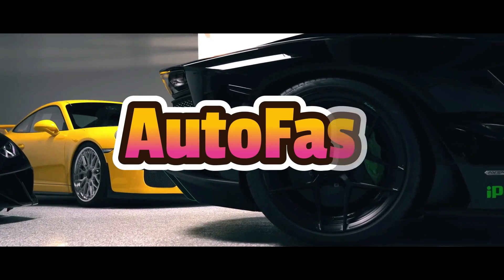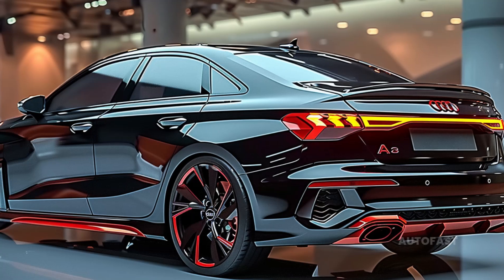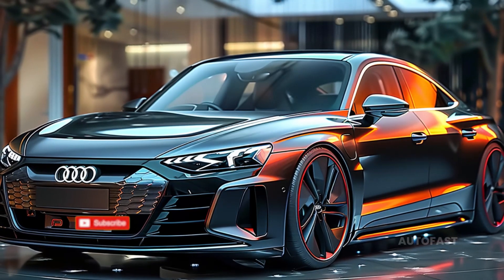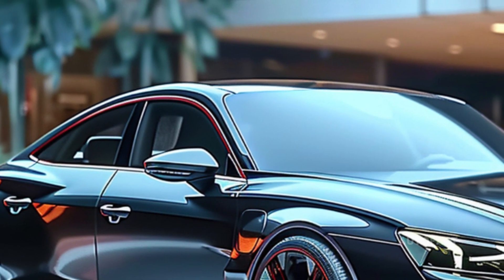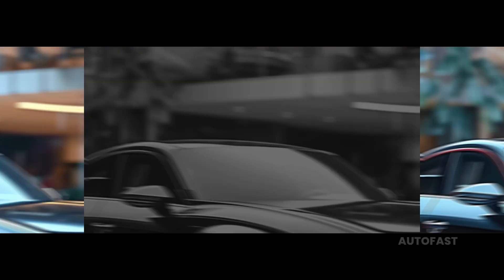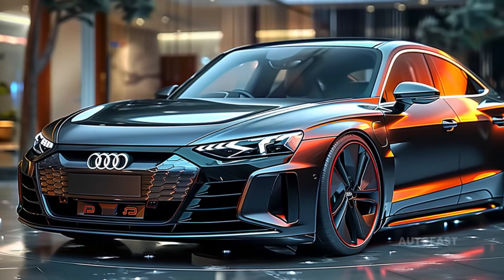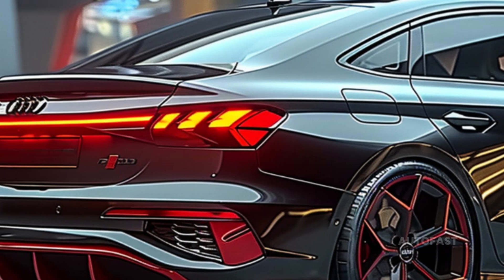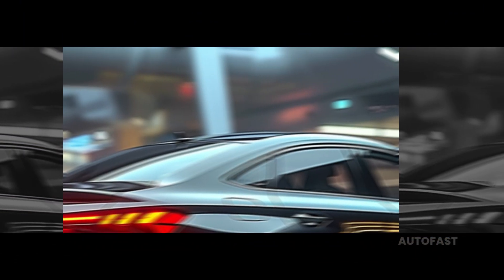All New 2025 Audi A3: Sleek New Updates You Need to See!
The Audi A3 receives a minor exterior update for the year 2025, which comprises redesigned bumpers, grille, headlights, wheels, and a rear diffuser with modifications. The interior features a mirror image of the exterior, ornamental fabric trim pieces, new internal lighting components, silver highlights on the air vents, and a mirror replica of the outside. Although the A3 may receive some cosmetic modifications for the year 2025, we anticipate that the powertrain will remain same. As a result, the performance of the A3 will be comparable to that of the model from the previous year.
Even though it is the smallest Audi that is sold in North America, the 2025 A3 automobile is just as powerful as the larger sports sedans that are produced by the same company. As a result, you can anticipate an amazing transportation experience. Despite the fact that it is not very powerful, the turbocharged 2.0-liter four-cylinder engine produces 201 horsepower and is very responsive and easy to operate. If you are looking for a bit more power, the S3 (which will be evaluated separately) is a fantastic option to consider. It has 127 horsepower more than the base model and has improved handling. All models of the Audi A3 come equipped with a seven-speed dual-clutch automatic transmission as standard equipment, while optionally available drivetrain configurations include front-wheel drive or all-wheel drive. However, in comparison to competitors such as the Acura Integra and the BMW 2-series Gran Coupe, it has a trunk that is significantly smaller and an interior that is so crowded that it cannot fit four passengers. The A3, on the other hand, is ideal for people who are passionate about technology because it features a digital gauge cluster that is 10.3 inches in size and a touchscreen that measures 12.3 inches for the purpose of providing information and entertainment.
Price ranges for the 2025 Audi A3 might range anywhere from $37,000 to $45,000, depending on the trim level and the items that are available as options.
Buyers of the Audi A3 won't have to worry about selecting a powertrain because there is just one available powertrain, which is a 2.0-liter four-cylinder turbocharged engine that produces 201 horsepower. Additionally, the A3 comes with a 48-volt hybrid system and a seven-speed dual-clutch automatic transmission. Drivetrain options include both front-wheel drive and all-wheel drive, depending on the vehicle's configuration. The chassis is engaging and swift enough to make normal commutes fun, and it gives a comfortable ride across most terrains. Although it may not initially appear to be a sports sedan, it is capable of providing a more delightful experience.
Your presence on the AutoFast channel is much appreciated.